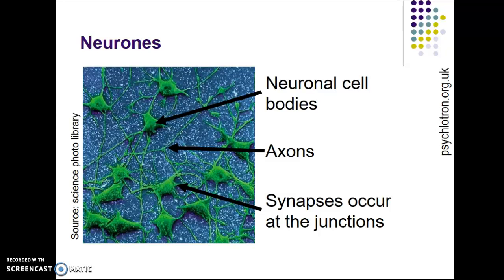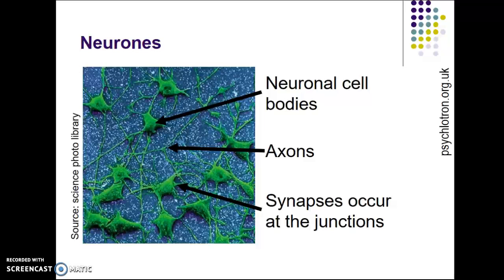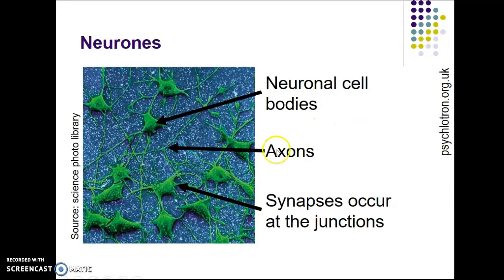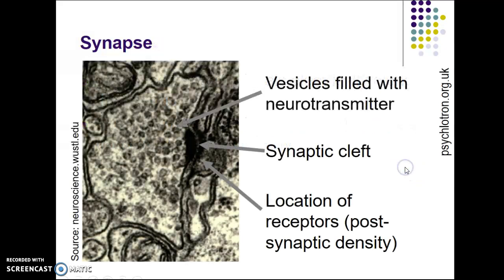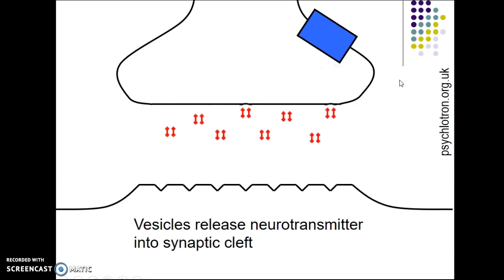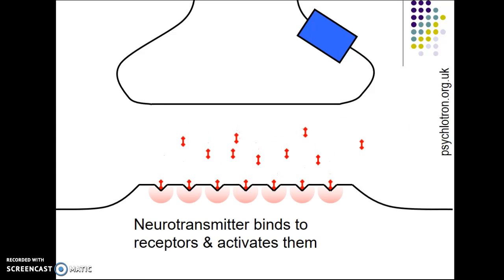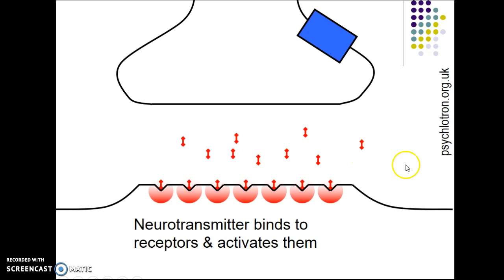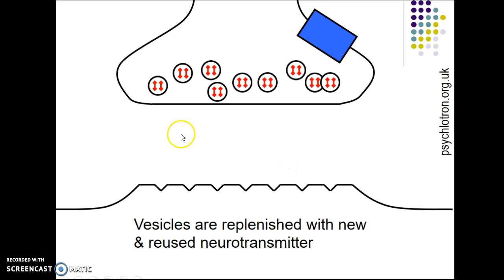Neurones and Neurotransmitters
A powerpoint showing how neurotransmitters carry messages from one nerve cell (neurone) to the next.